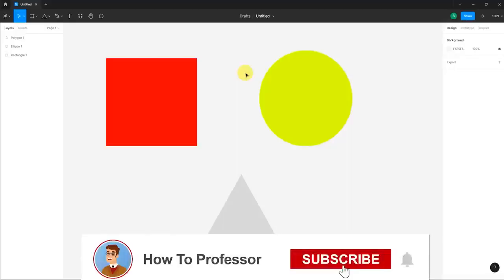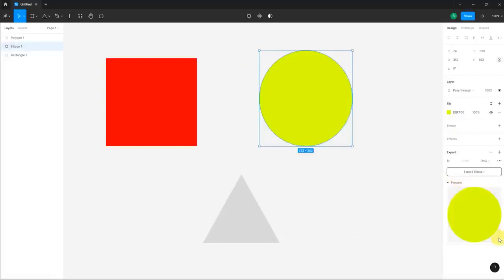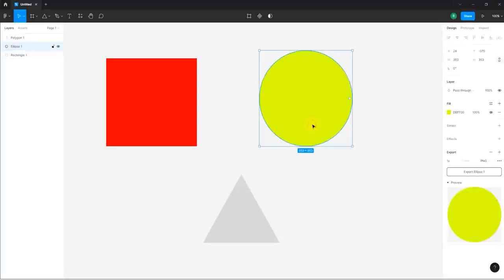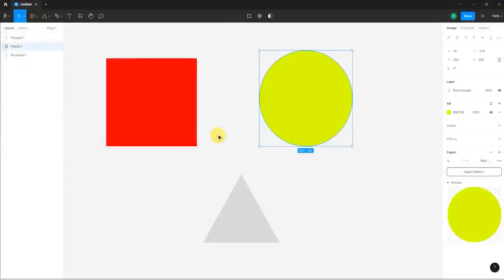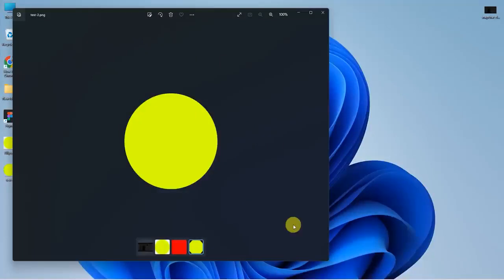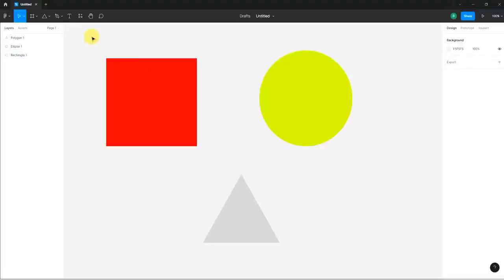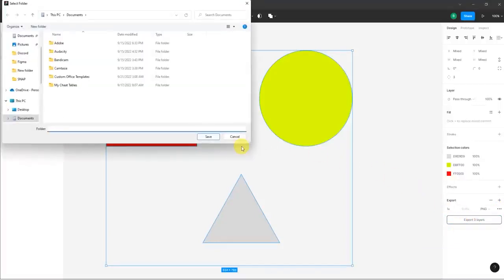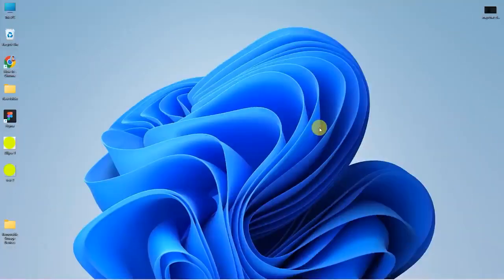How To Export PNG in Figma (EASY!)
How To Export PNG in Figma. It’s a very easy tutorial, I will explain everything to you step by step.